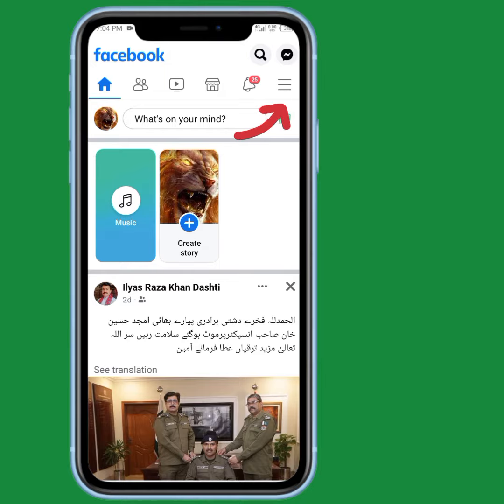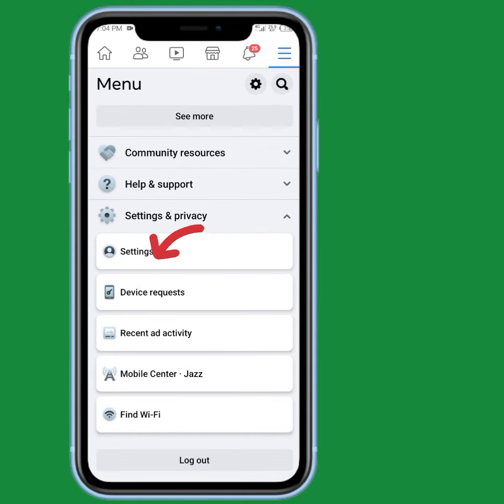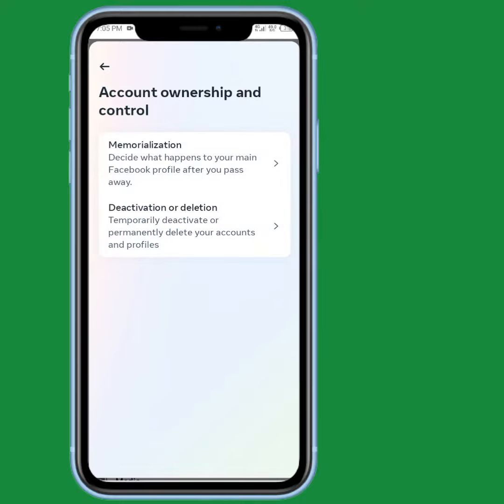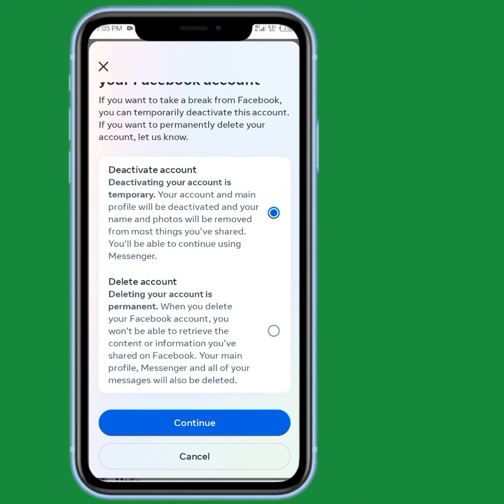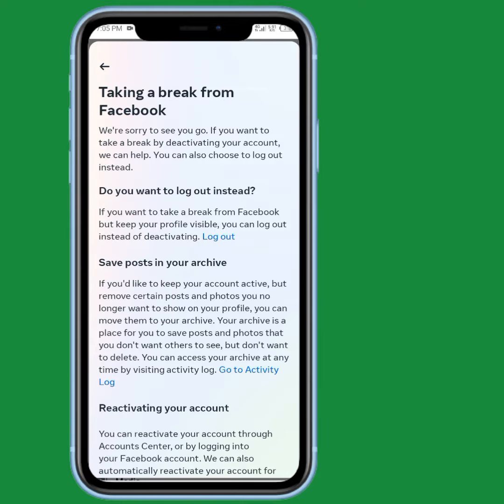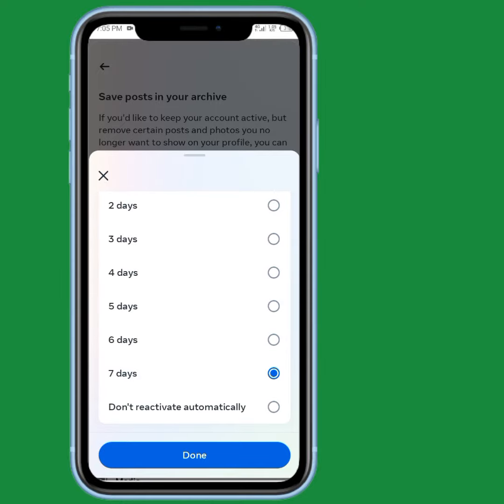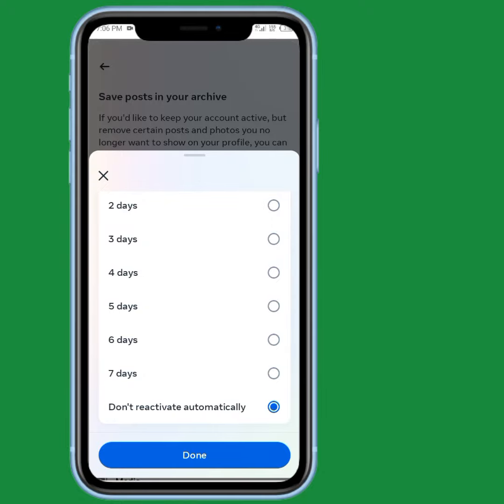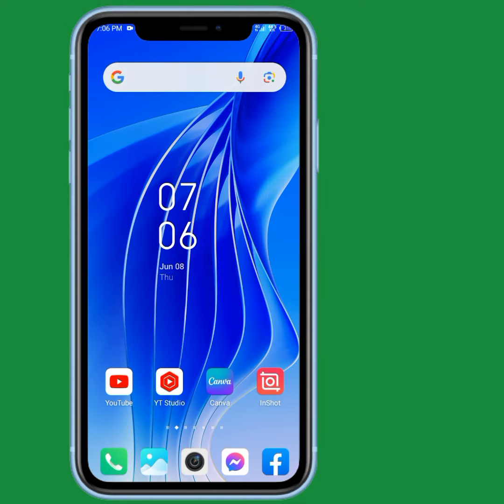How to Deactivate Facebook Account 2023 || How to Disable Facebook Account Temporarily || iPhone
After watching this video you will be able to know/Fix/do "How to Deactivate Facebook Account 2023 || How to Disable Facebook Account Temporarily || iPhone ||  "  So get rid of this problem and enjoy your device.